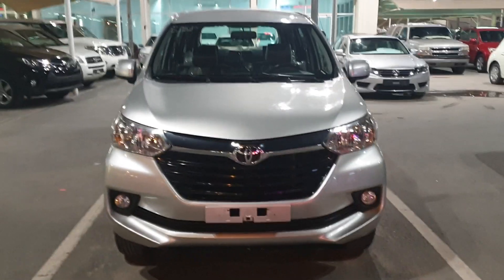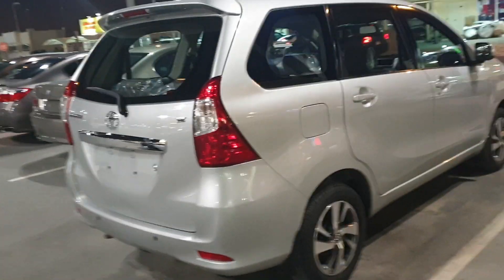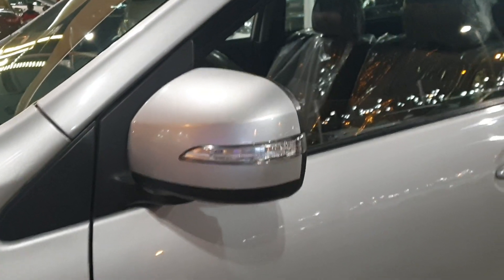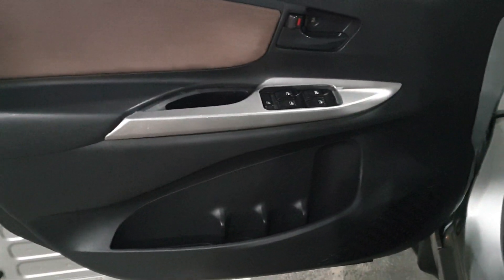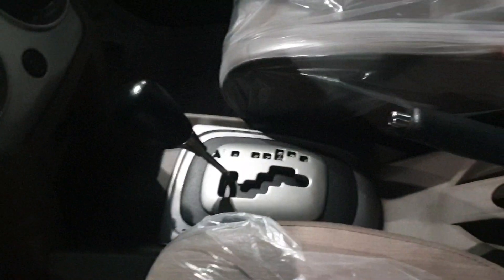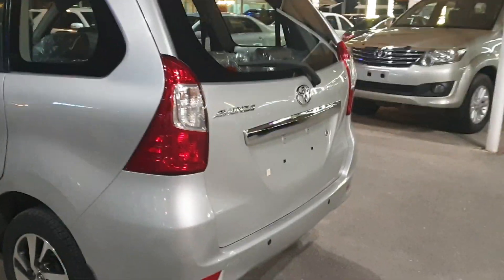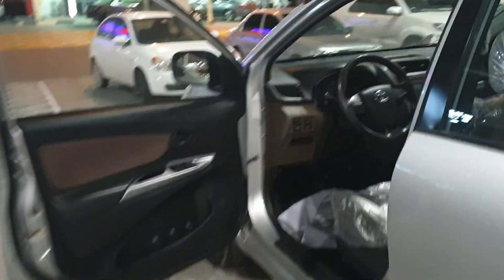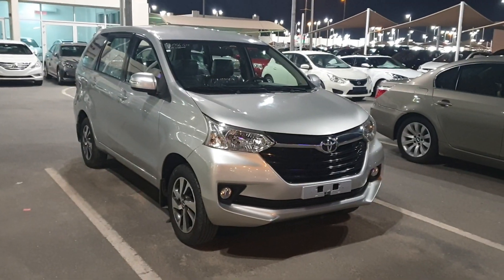Toyota Avanza 2016 ____ 7 seater car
Avanza 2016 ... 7 seater car only 136000km

Price 32000 AED